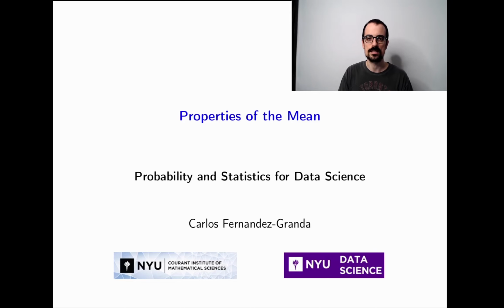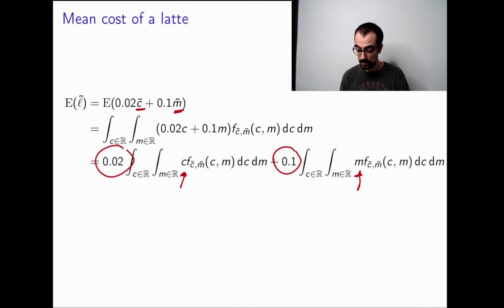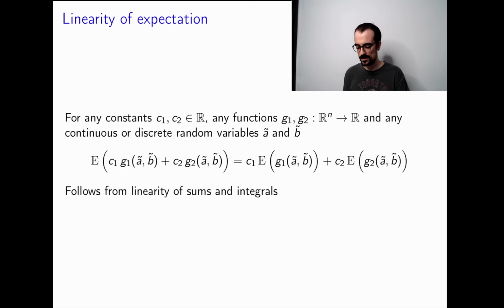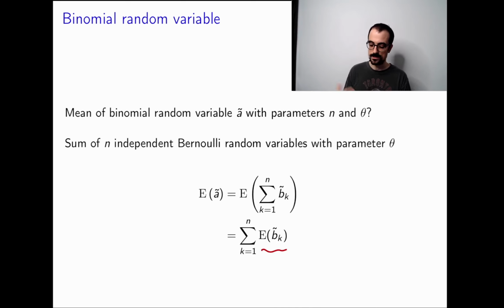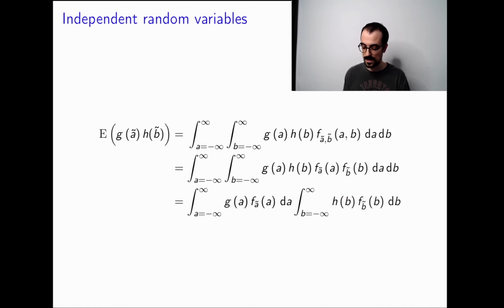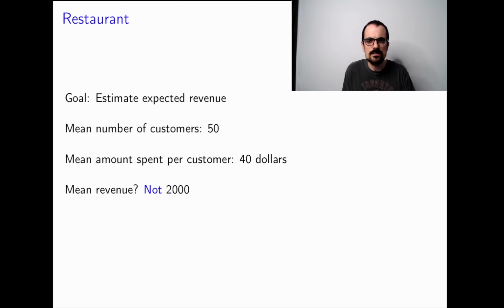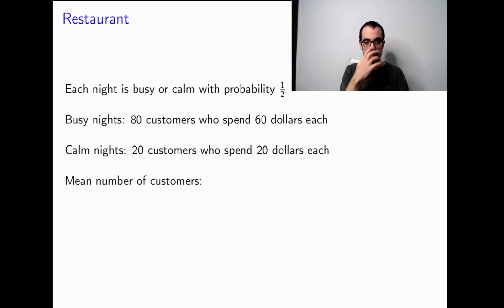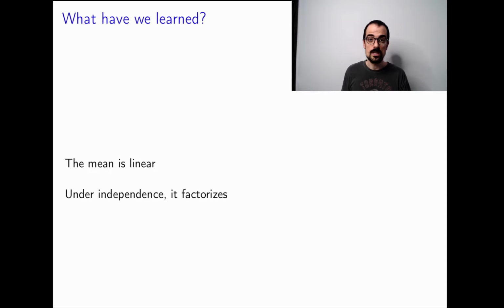Properties of the Mean of a Random Variable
We describe two important properties of the mean or expected value of a random variable. First, the mean is linear; the mean of a weighted sum of random variables equals the weighted sum of the corresponding means. Second, the mean of the product of independent random variables is equal to the product of the mean. We illustrate that this second property only holds for independent random variables with a specific example.